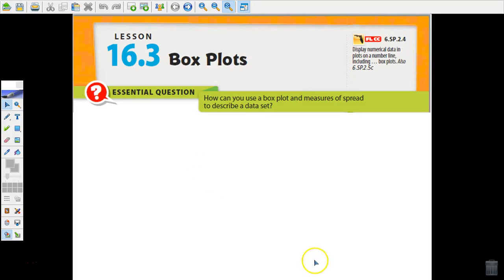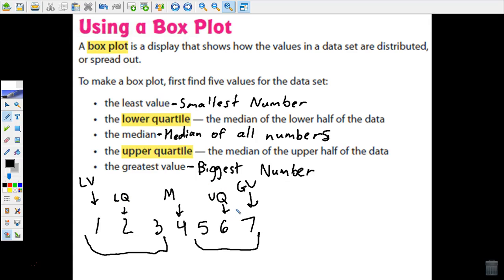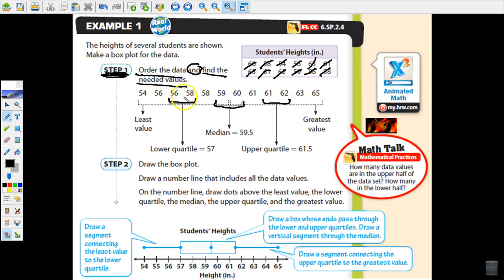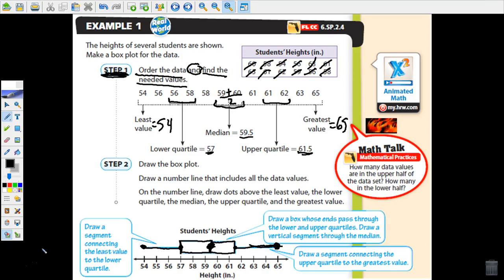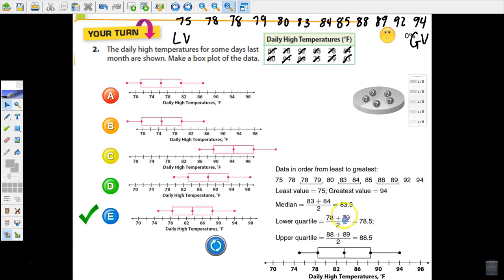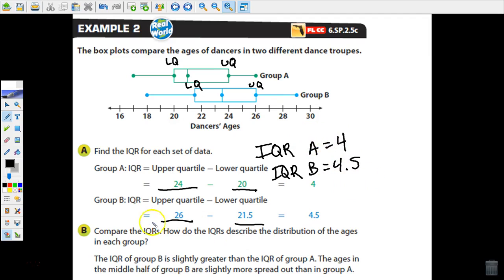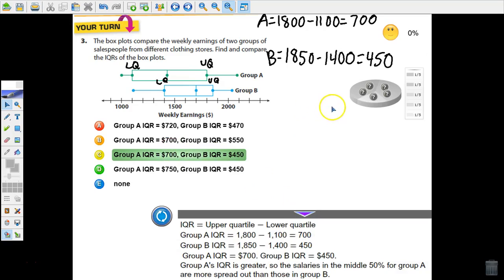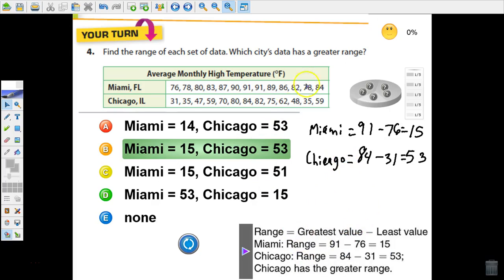16.3 Box Plots